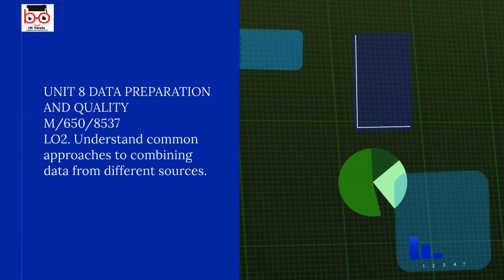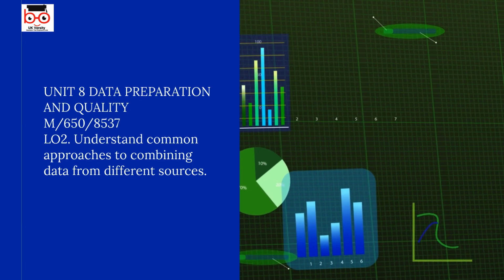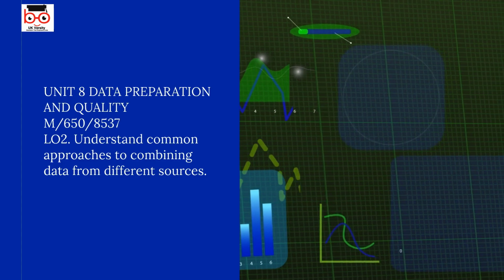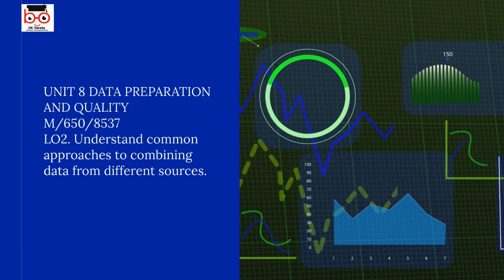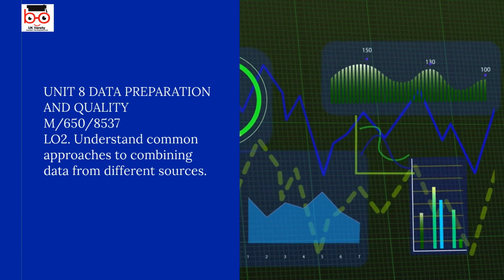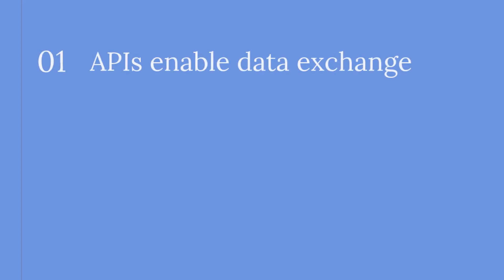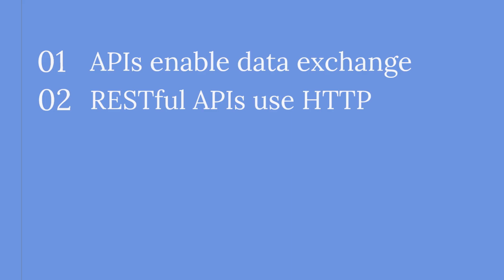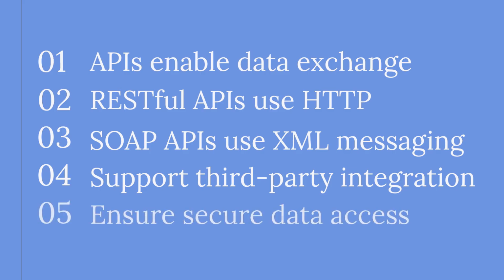LO2 Data Preparation and Quality Risks